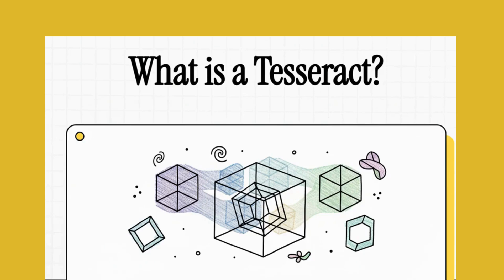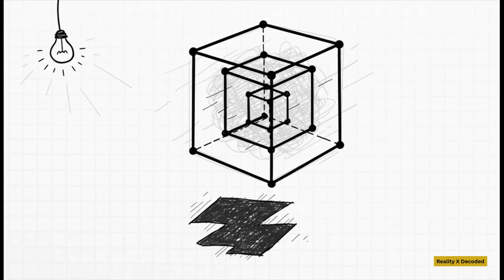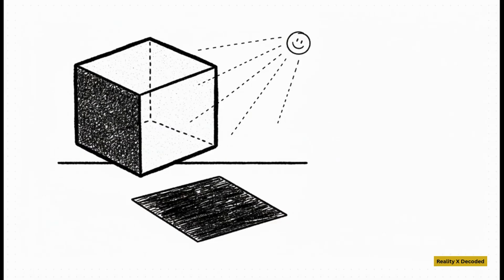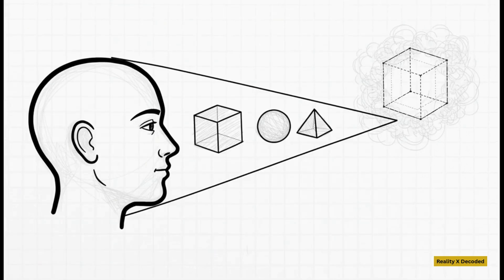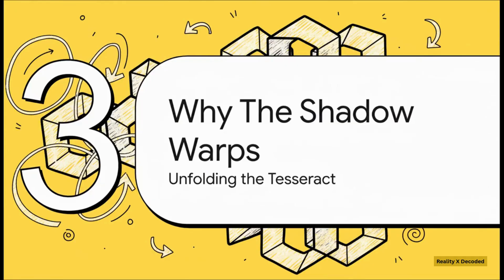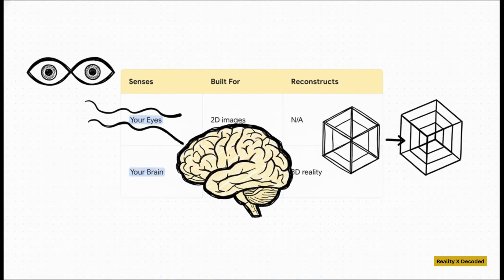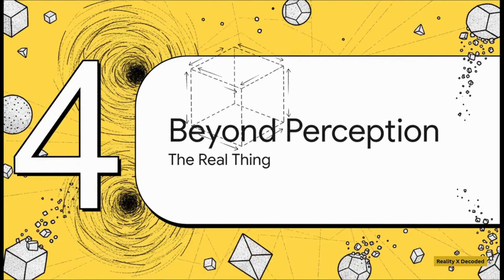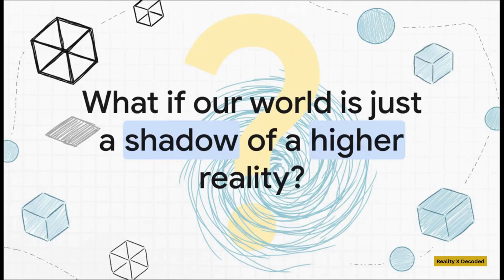What Is a Tesseract? Understanding the Shape That Exists Beyond Our Reality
What Is a Tesseract?
In this video, we explore one of the most fascinating ideas in mathematics and physics — the tesseract, also known as the 4D cube or hypercube. If you’ve ever wondered what the fourth dimension looks like, or how a shape can exist beyond our reality, this simple visual explanation will help you finally understand it.

A tesseract is the higher-dimensional version of a cube, and although we live in a 3D world, we can still visualize its “shadow” in our dimension. In this detailed breakdown, we look at:

What a tesseract truly is

How the fourth dimension works

How a 4D cube projects into our 3D space

Why the tesseract seems impossible to the human mind

The connection between geometry, physics, and higher dimensions

This animation is designed to be simple, clear, and beginner-friendly, perfect for anyone curious about space, time, the multiverse, higher dimensions, and mind-bending geometry. Whether you're here for science, math, metaphysics, or pure curiosity — this is your guide.

If you enjoy videos about dimension theory, visual learning, science explained simply, and the mysteries of the universe, make sure to subscribe and follow for more deep, visual explorations just like this one.

“Personal AI-assisted reflections · For educational and inspirational purposes only · Not official teachings”